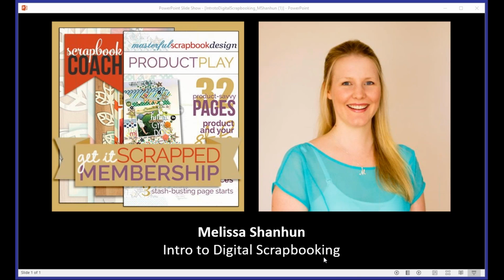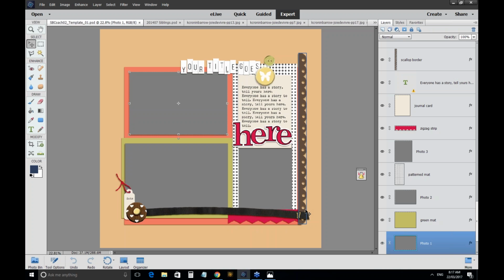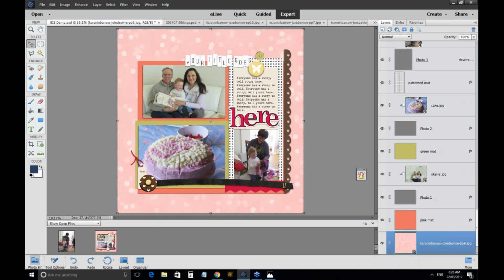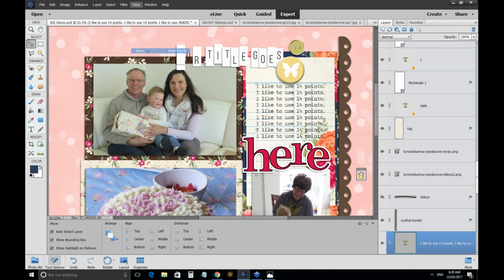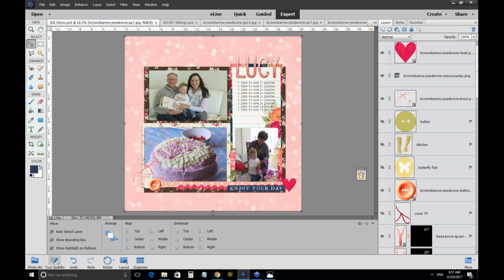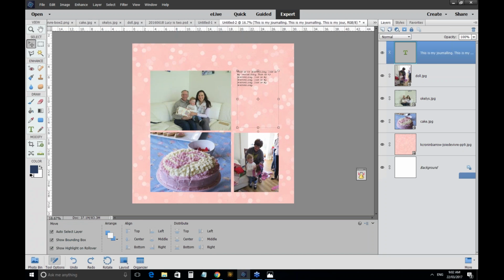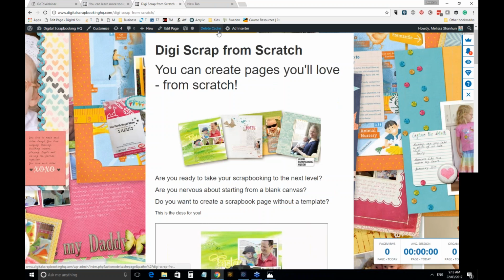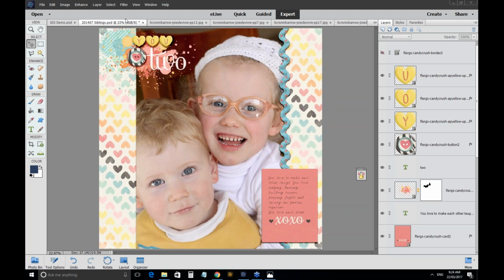Introduction to Digital Scrapbooking with Melissa Shanhun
Come spend an hour with me and I'll show you how to create gorgeous digital scrapbook pages. That's right, you can learn to scrapbook for free!

Debbie Hodge of Get it Scrapped invited me to share with you the simple steps to create your very own scrapbook page with the members of Get it Scrapped. Good news - I'm now able to share this with everyone!
All you need to do is make this video full screen and follow along!

I will take you from the very beginning and walk you through step by step through the process of building a layout using a template.

You'll get:

My intro to digi scrapping
The concept of layers
The concept of tools
Basics elements that are used to make up the page
Demo of constructing a page from a template (and a free template to try it yourself!)
Show and tell of a few of my prints and photobooks

Candy Crush by Studio Flergs – no longer available but similar kit here.
Joie De Vivre by Kristin Cronin-Barrow
Shadow Like Me Styles by One Little Bird
How and where to shop and unzip files
Recoloring Elements Tutorial
Organizing Digital Supplies
Digi Scrap from Scratch
I hope you enjoyed the class. If you need more in-depth help and detailed handouts, you'll love my class Digital Scrapbooking for Absolute Beginners
Happy Scrapping!